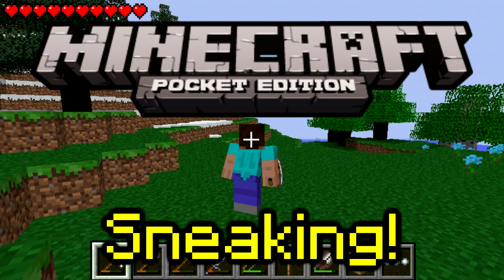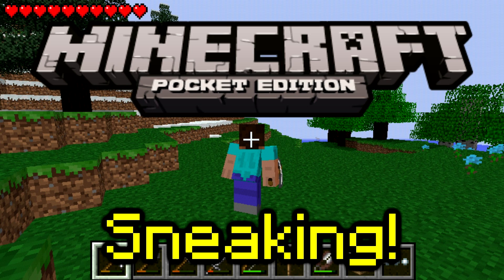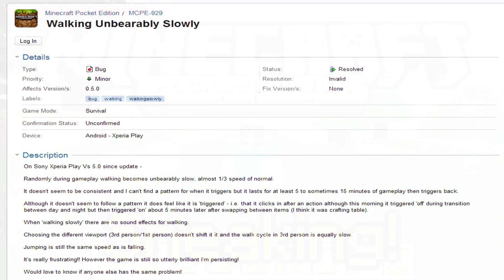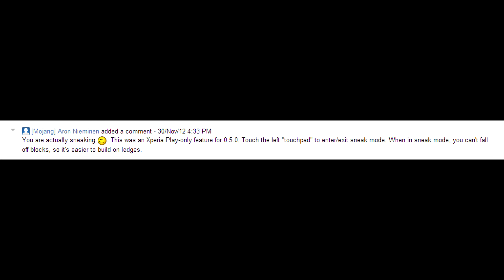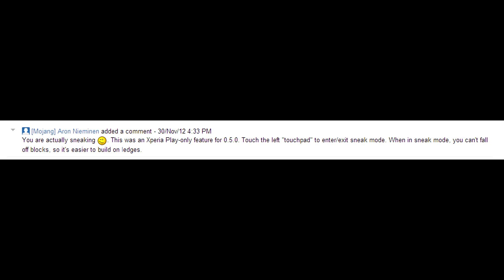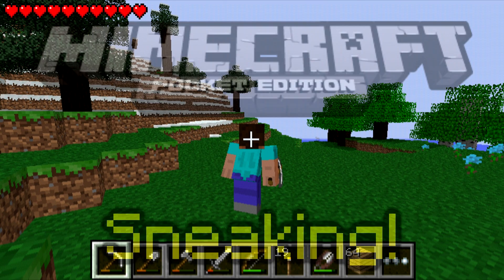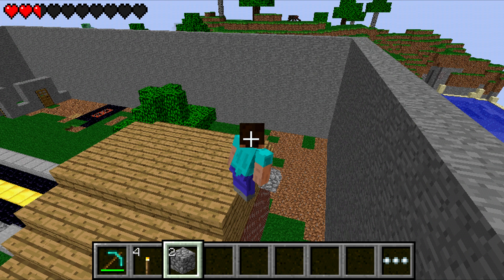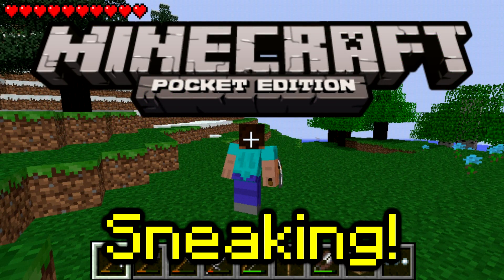Minecraft PE Update Video 0.6.0 - Sneaking